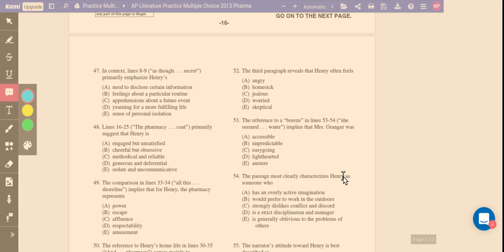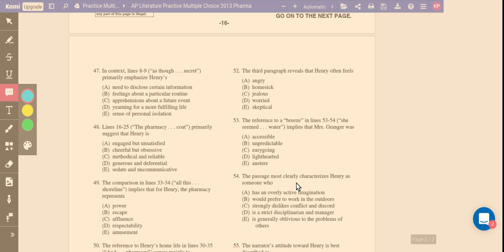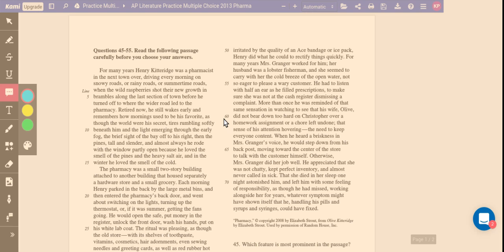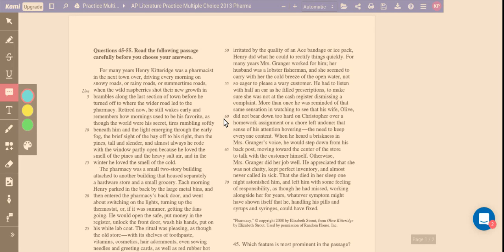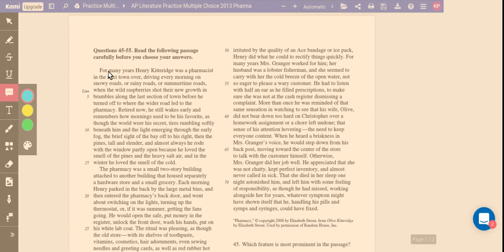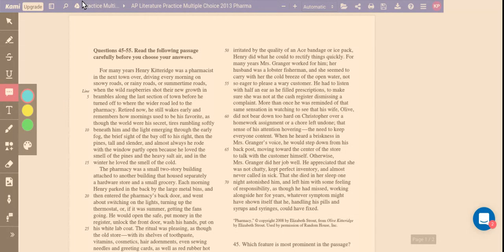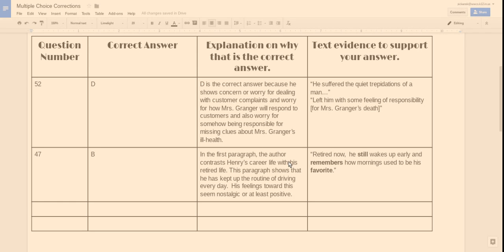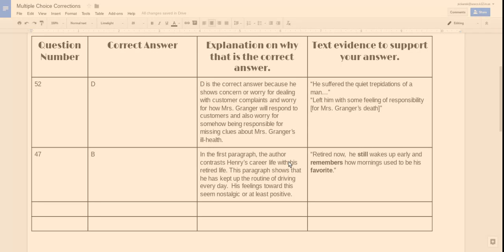Multiple Choice Corrections Tutorial Part 2